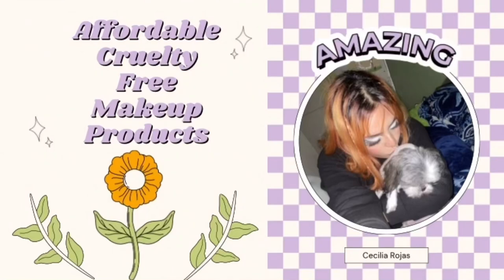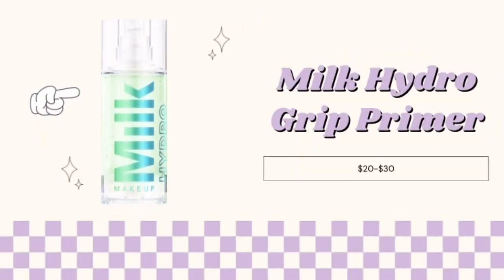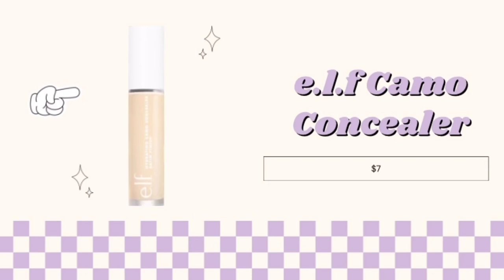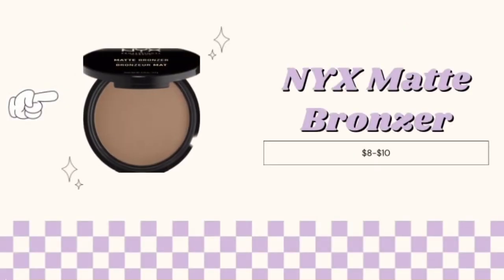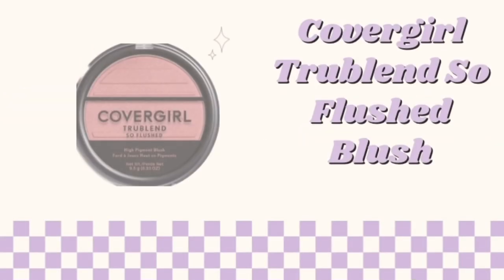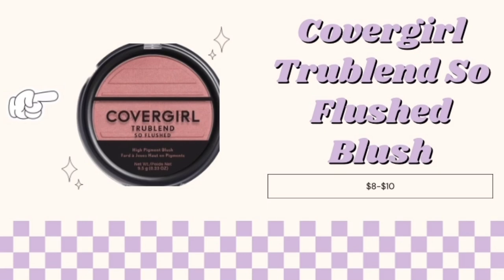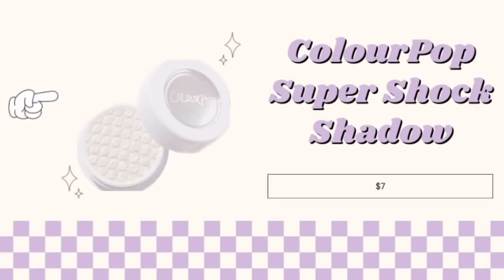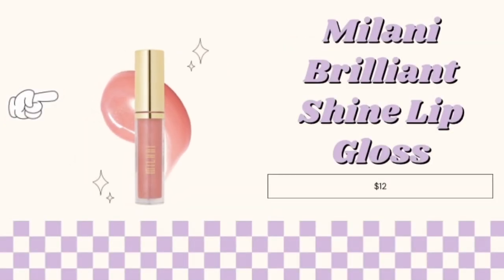Spreading Awareness for Animal Testing In Cosmetics💐 (SENIOR CAPSTONE PROJECT)